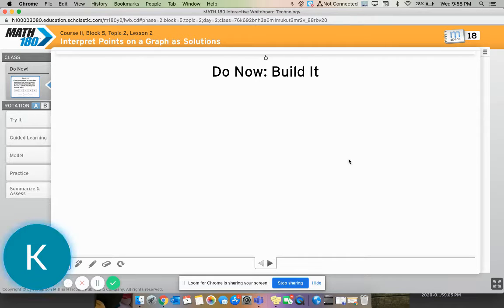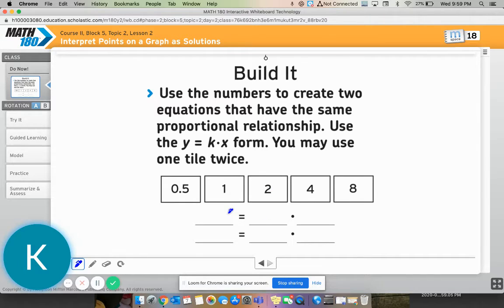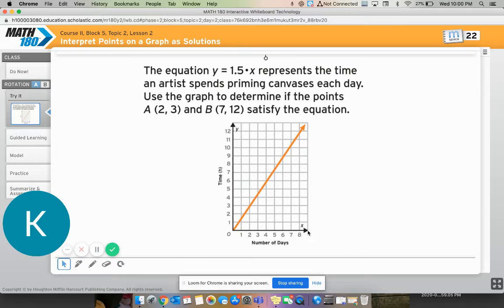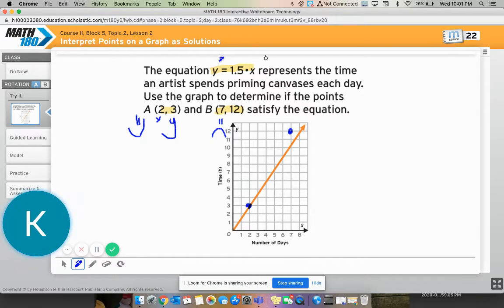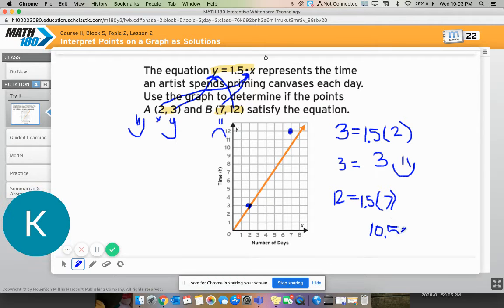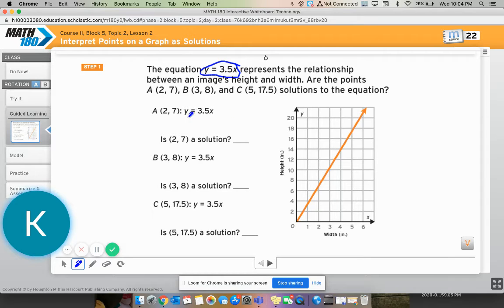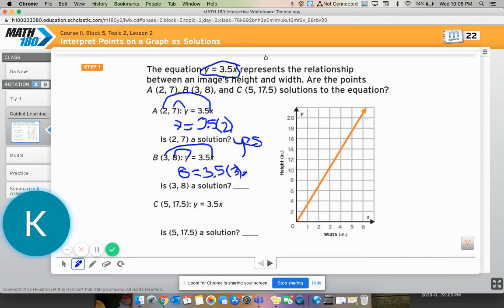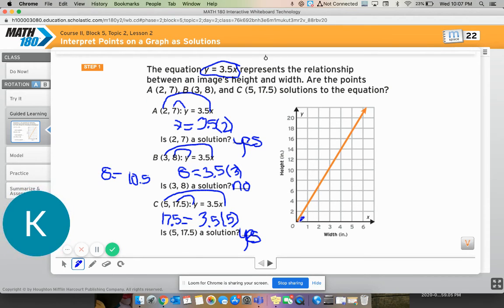2 5 2 2